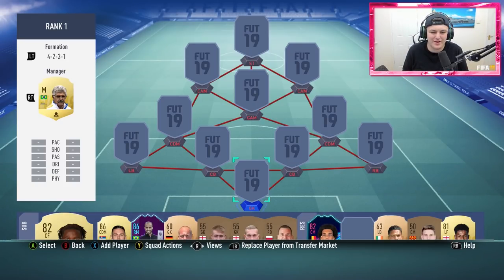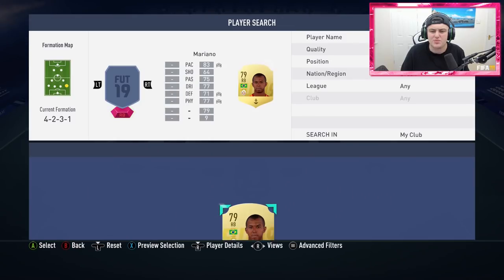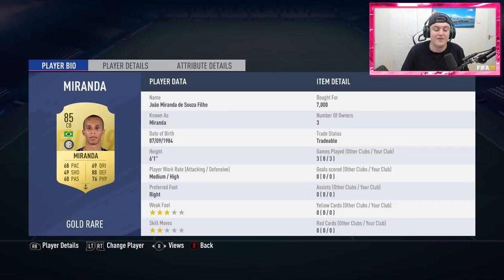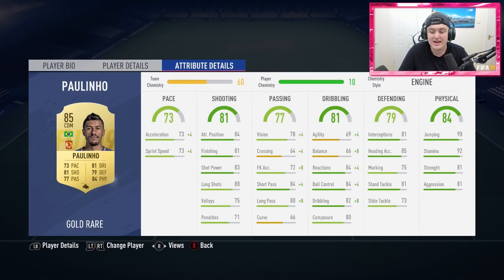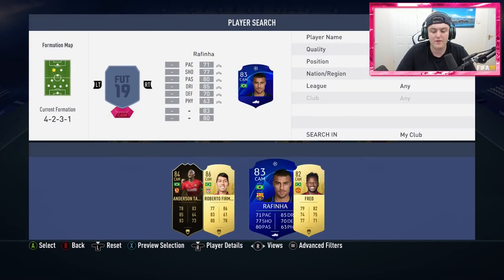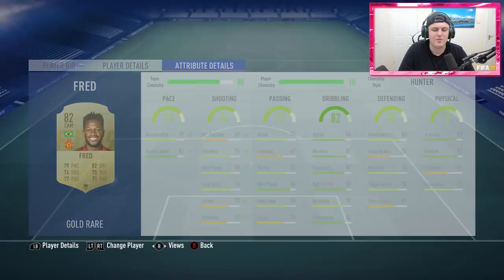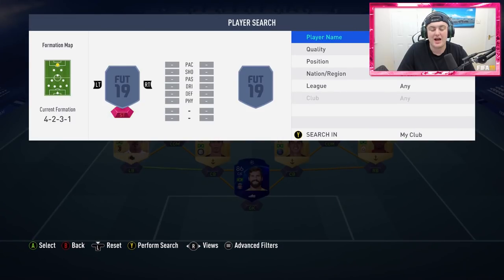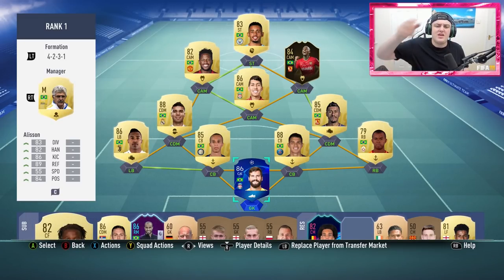FIFA 19: EXPENSIVE 500K BRAZILIAN SQUAD BUILDER! FT IF TALISCA, PAULINHO & MORE!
Fifa 19, Ultimate Team, 500k Brazilian, Squad Builder, Featuring, Inform, IF, Anderson Talisca, Paulinho, And More!